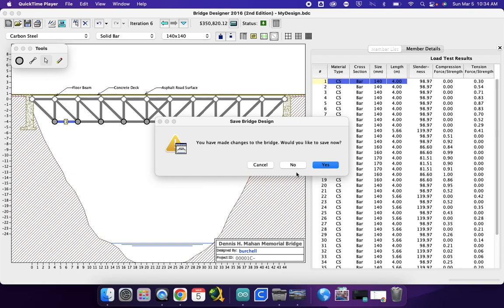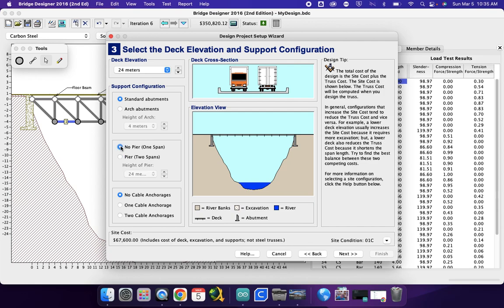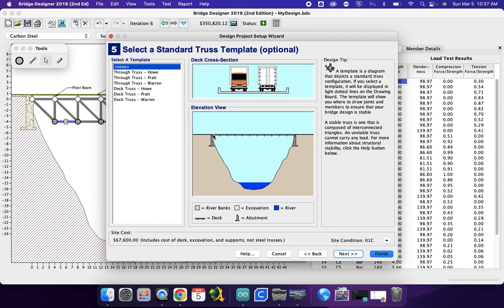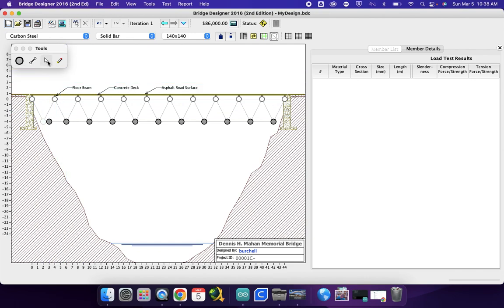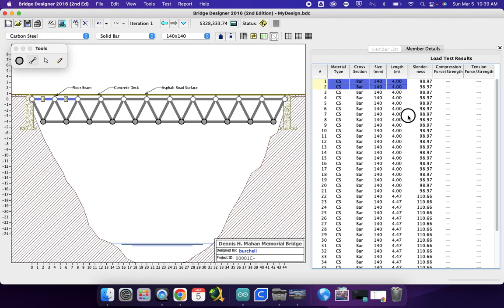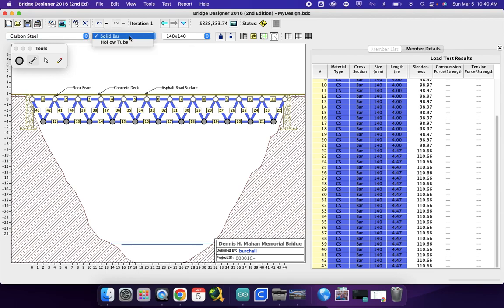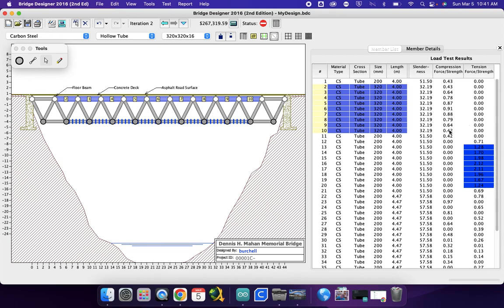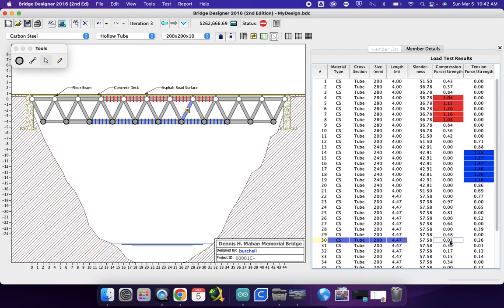Bridge Design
West Point Bridge Design